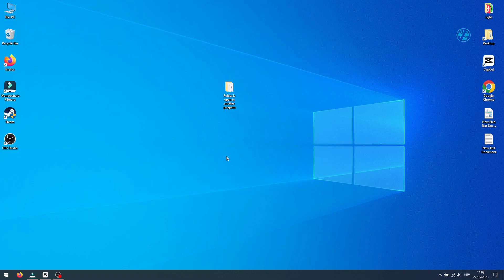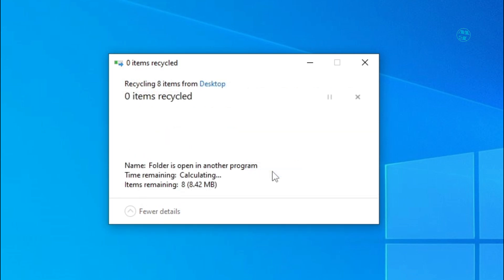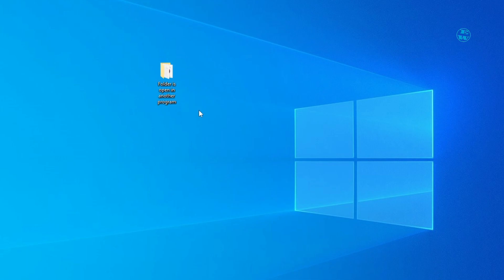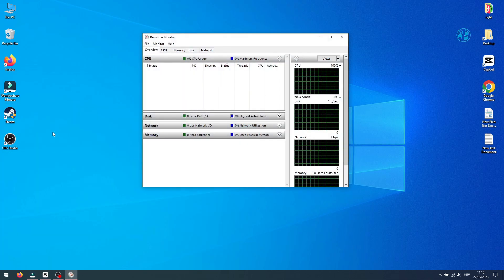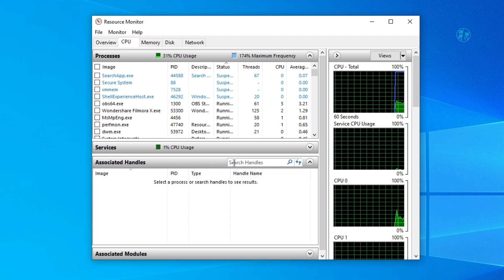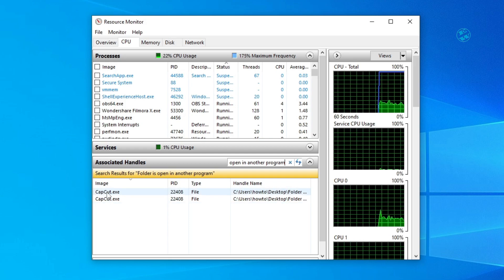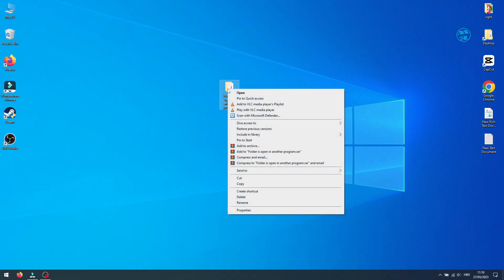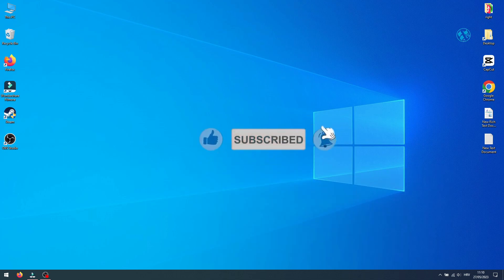Fix: The Action Can't be Completed Because the Folder or a File in it is Open in Another Program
If you encountered a problem where you can't delete some file or folder with message that The Action Can't be Completed Because the Folder or a File in it is Open in Another Program don't worry.
In this video i will show you quick and easy method to fix this problem.

Chapters:
00:00 - Intro
00:14 - Why this happens
00:24 - Method